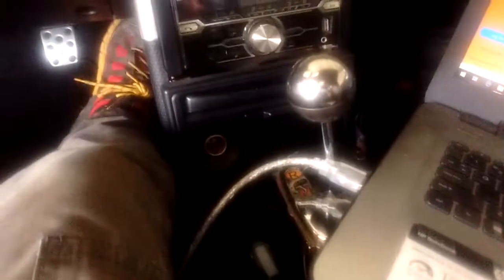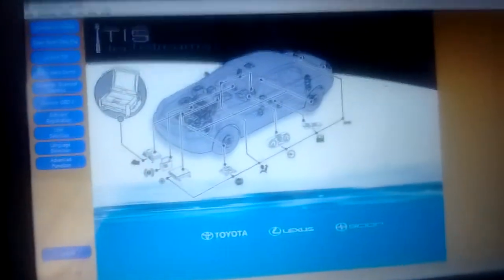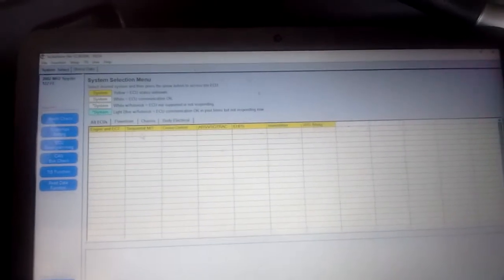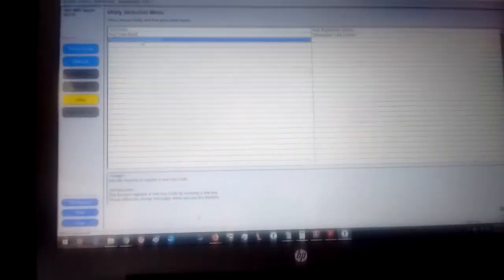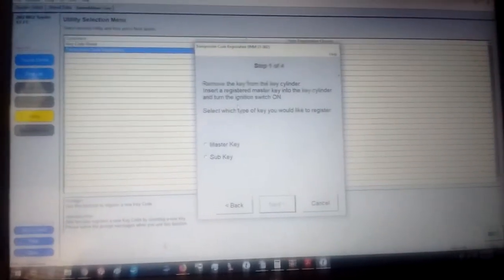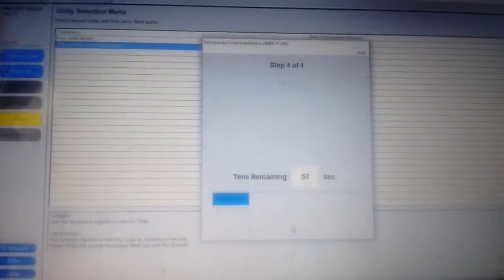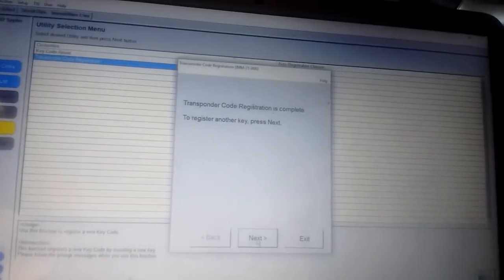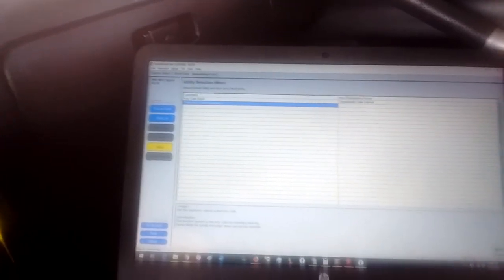How to Program a New Key Using Techstream - Toyota MR2 Spyder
Using Techstream, you can pair a new transponder key (aka chip key or immobilizer key) with the ECU. This requires that you have an existing master key. A blank transponder key can be purchased for just a few dollars on eBay, and you can take it to any locksmith to cut it to match your existing key. The programming procedure is easy and takes only minutes. The procedure is the same for nearly any Toyota vehicle equipped with an immobilizer option